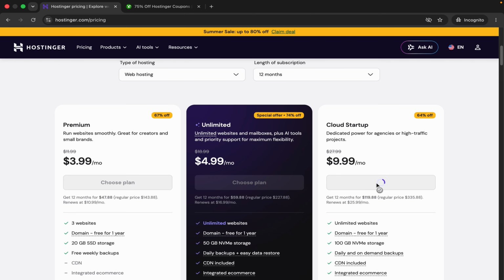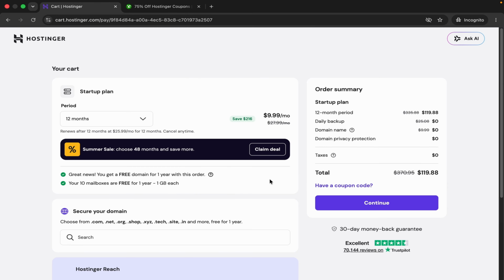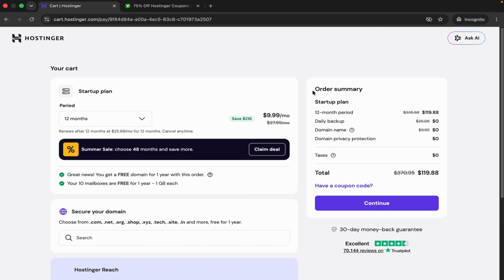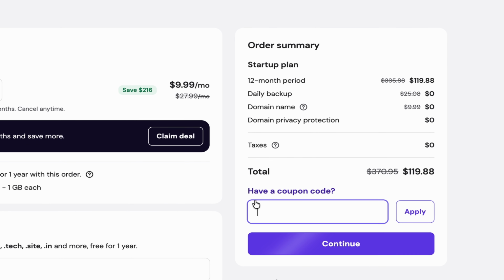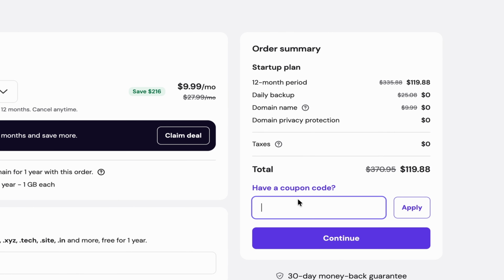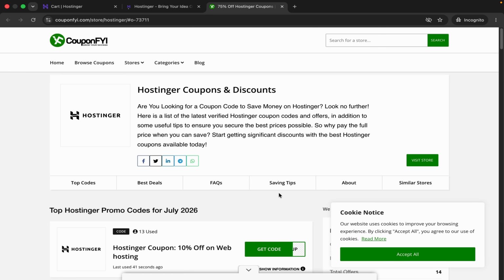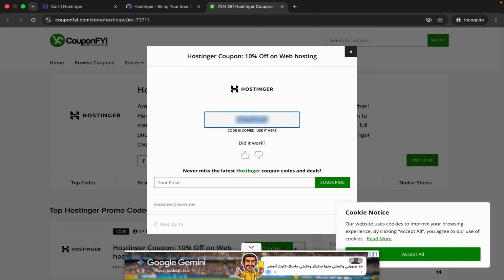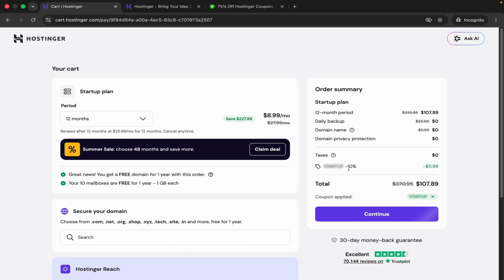Hostinger Promo Code Applied | Get 10% EXTRA DISCOUNT | How I Save 10% EXTRA on Every Hostinger Plan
Want to save an extra 10% on your Hostinger plan today? In this quick walkthrough, I'll show you how to apply a working Hostinger Promo Code to get a 10% EXTRA DISCOUNT on your web hosting checkouts!

Buying web hosting doesn't have to be expensive. In this video, we do a live walkthrough on Hostinger's website, look at the pricing plans, select the Startup plan for a 1-year duration, and show you exactly where to find the "Have a coupon code?" option on the checkout page to drop the price instantly.

📌 TIMESTAMPS:
[00:00:22] - Checking the Pricing Plans & Plan Duration (1 Year)
[00:00:44] - Selecting the Hostinger Startup Plan
[00:00:55] - Finding the "Have a coupon code?" Box on Checkout
[00:01:08] - How to Get Verified Active 10% Off Codes on CouponFYI
[00:01:34] - Applying the Promo Code and Saving 10% Extra

💡 QUICK TIP: Before you hit pay on Hostinger, always head over to CouponFYI to grab the highest discount code available so you never pay full price for your hosting!